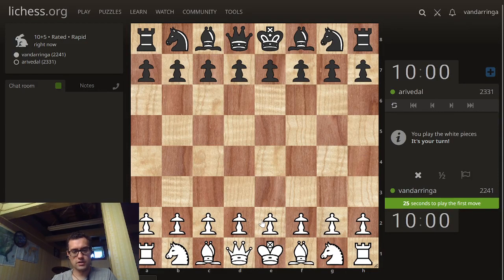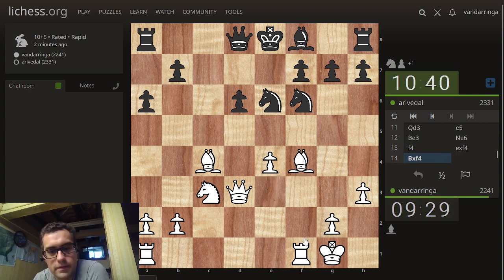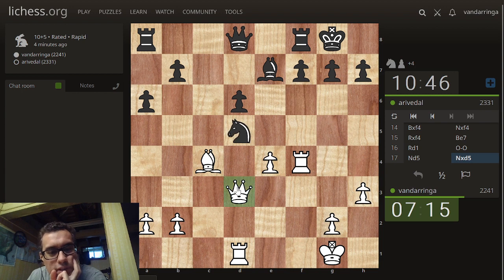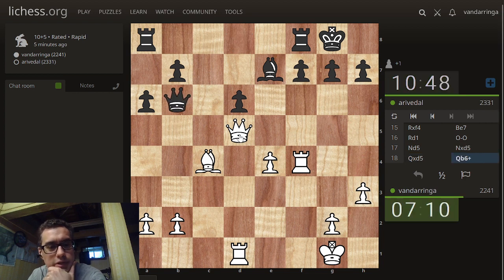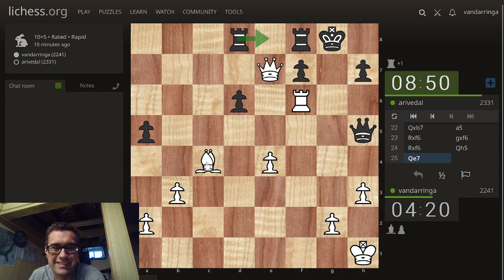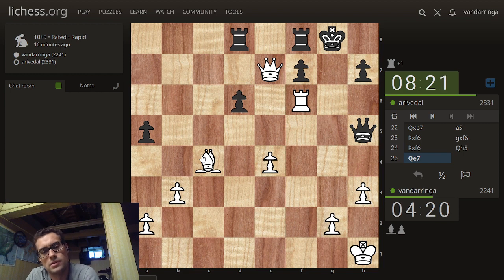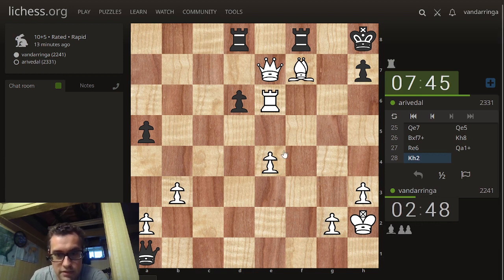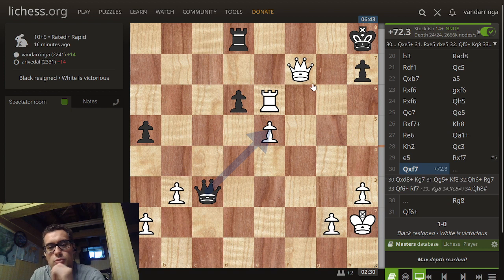Rapid Game 179 Morra Gambit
I play a Smith-Morra Gambit against black's Sicilian.  The game illustrates the strengths of the gambit nicely.